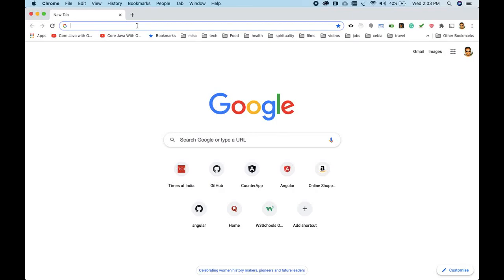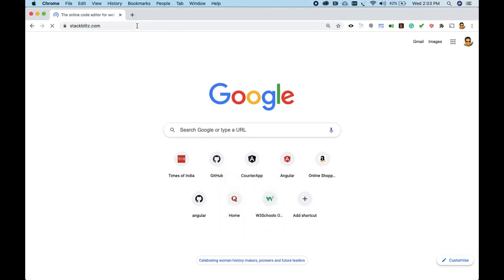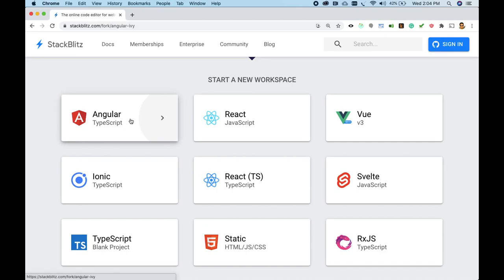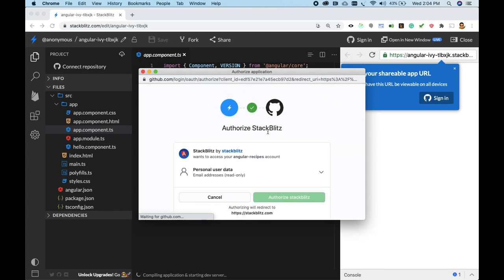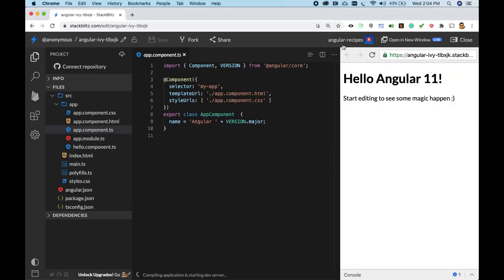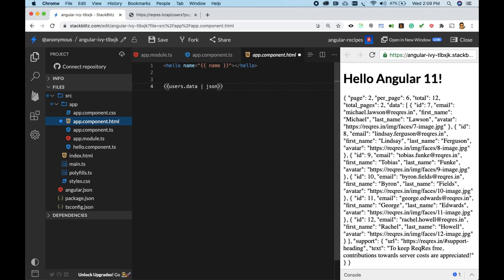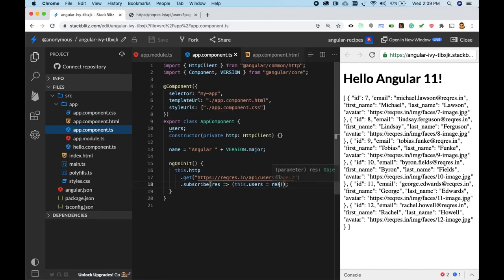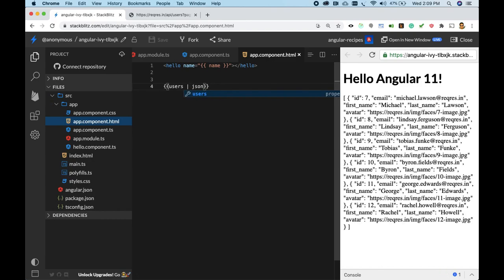Using async and await in Angular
async await syntax is used a lot these days in asynchronous programming. Why not use it in Angular also.